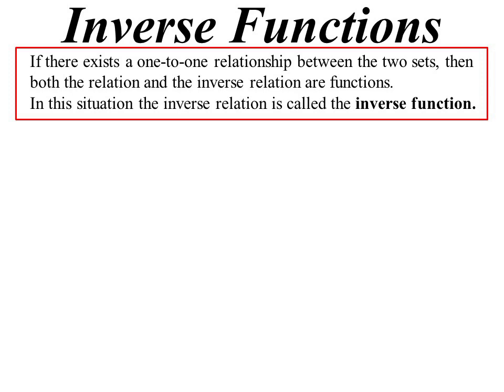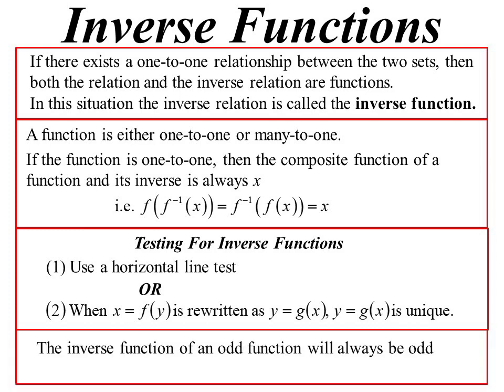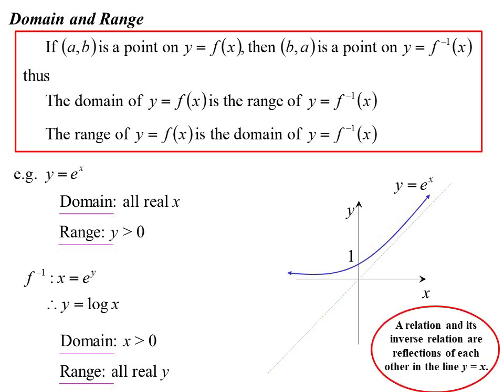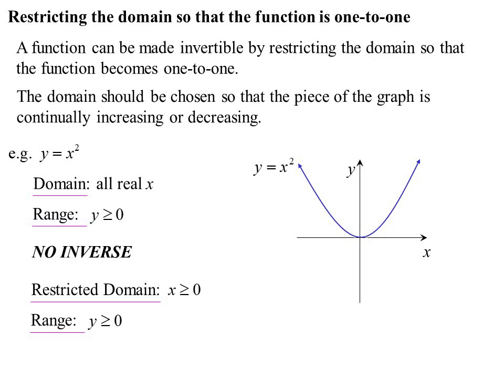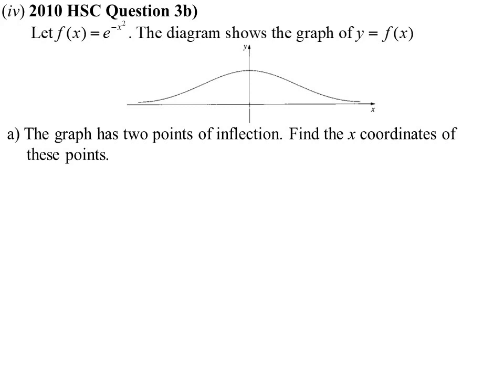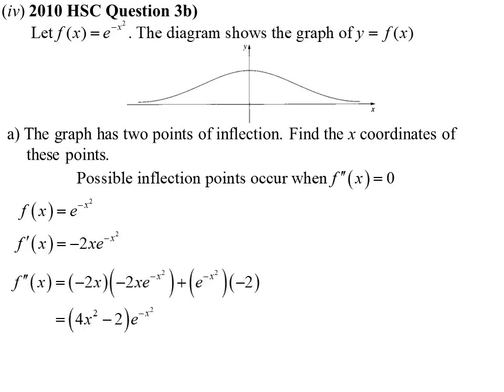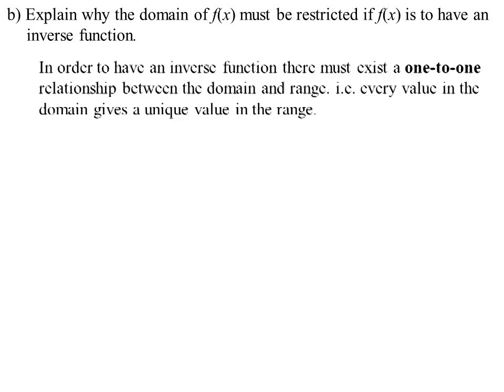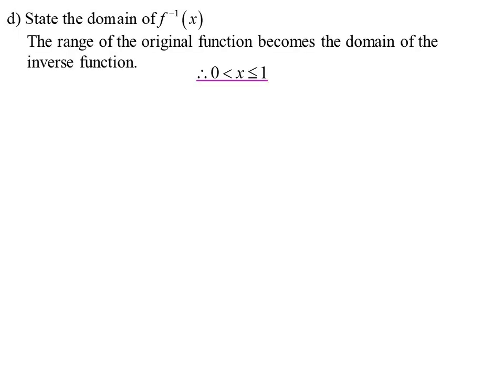11X1 T15 05 inverse functions 2023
Recapping the notion of an inverse function and how restricting the domain assists in the creation of inverse functions.